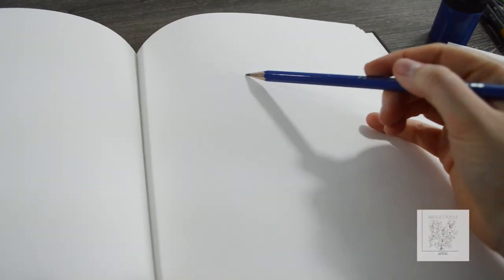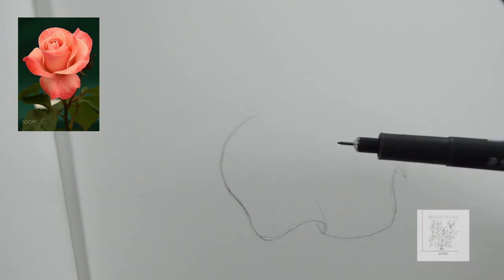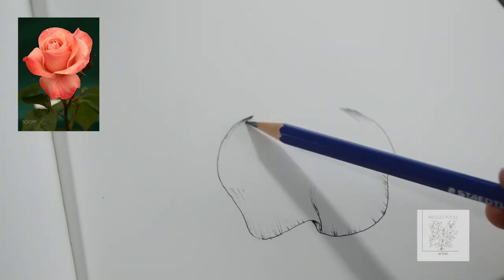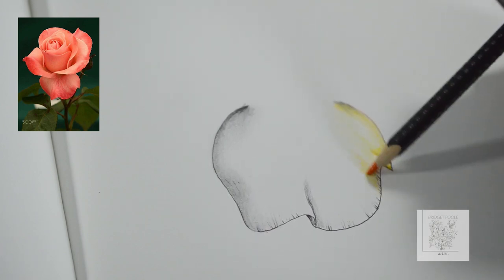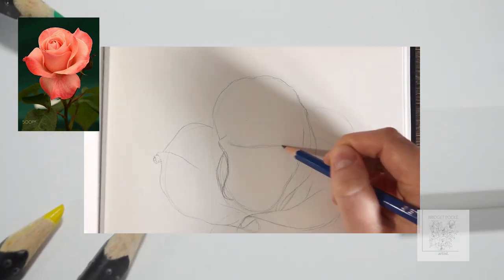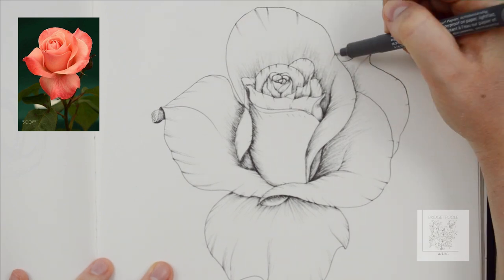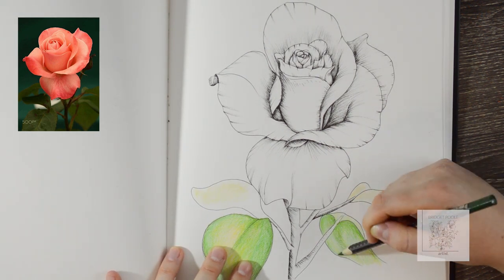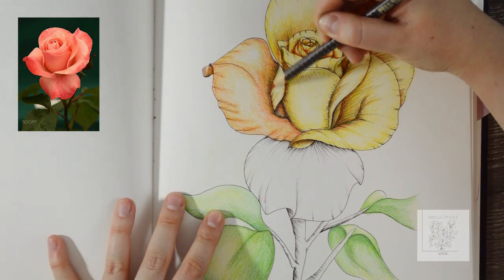How to Draw Anything & Draw with Me! | Bridget Poole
Learn how to draw ANYTHING you want using these basic principles. Watch me draw a rose, & draw along with me! It's not scary, I promise!